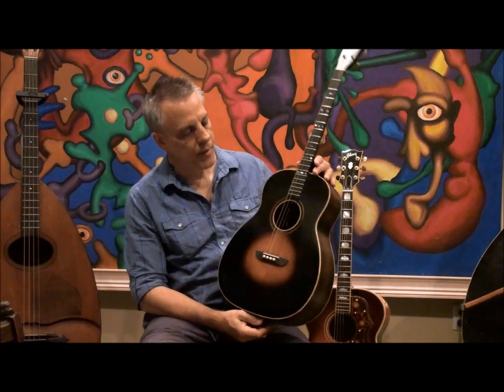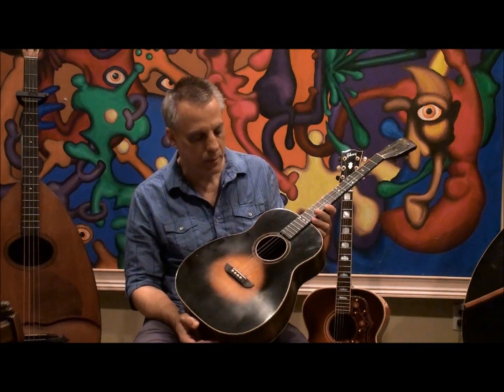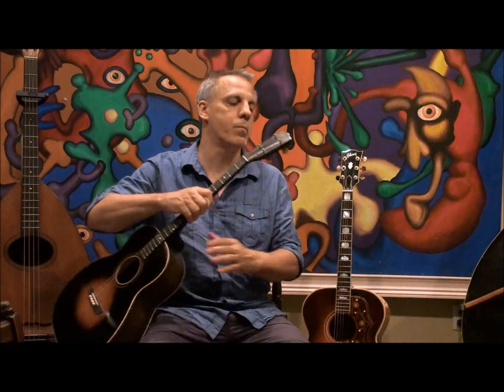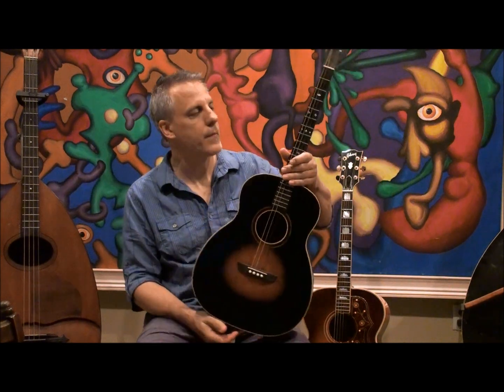Washburn Style 5227 Superb Model Tenor Guitar